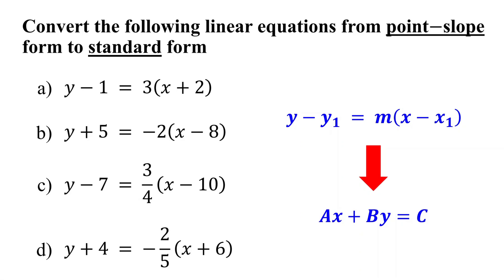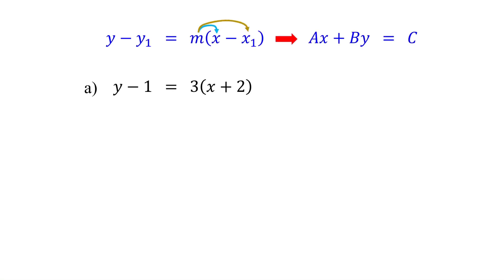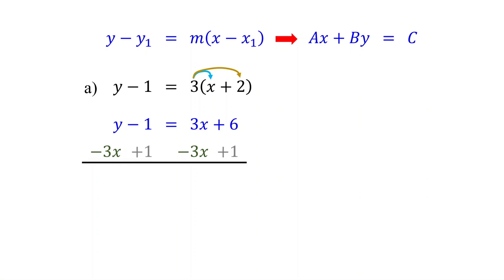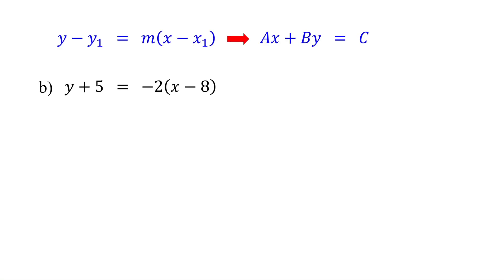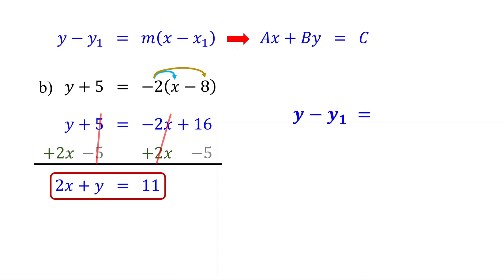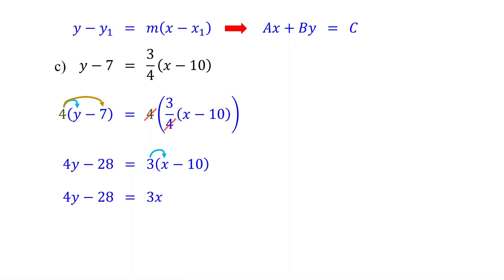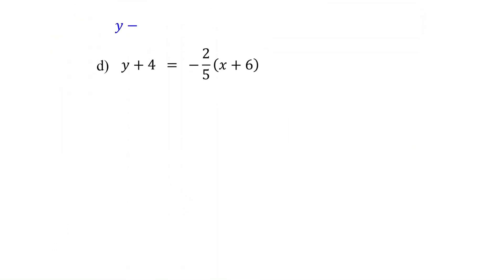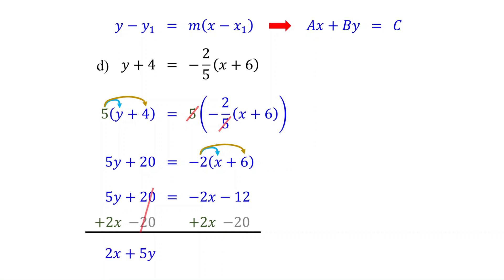Point slope form to Standard form │Linear Equations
This algebra math video explains how to convert linear equations from point slope form to standard form.